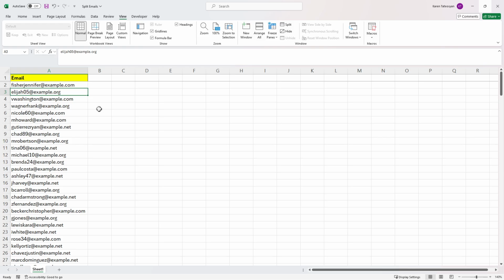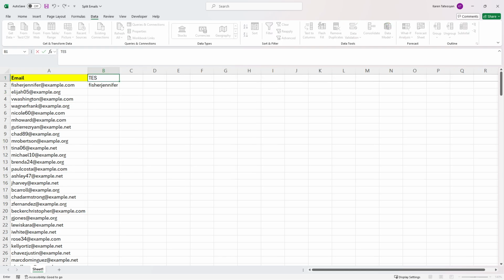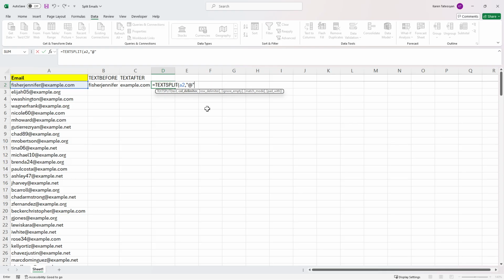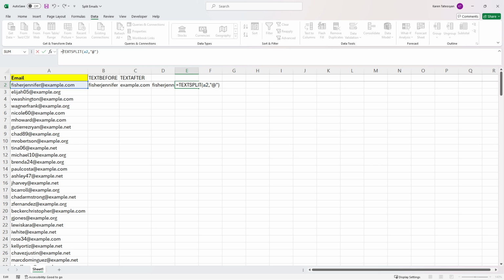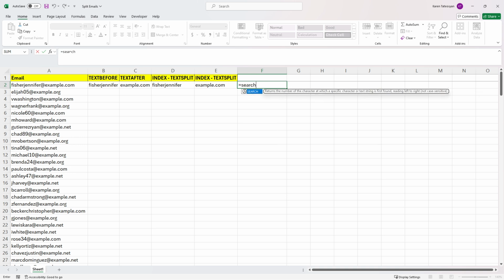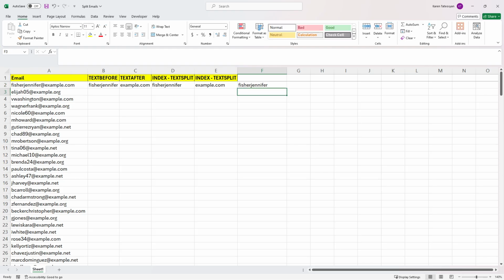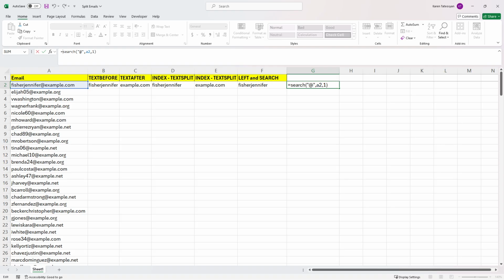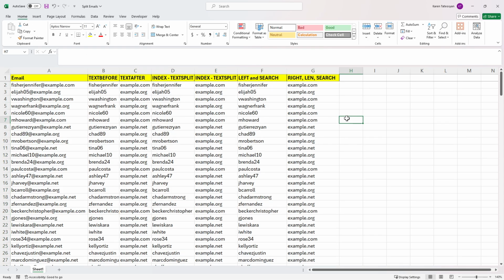Split Text in Excel with Formulas (Email Example)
In today’s video, we explore how to:
* split emails into username and domain in different methods
* use modern functions like TEXTBEFORE, TEXTAFTER, INDEX and TEXTSPLIT
* achieve the same result in the old-fashioned way using LEFT, RIGHT, LEN, SEARCH functions